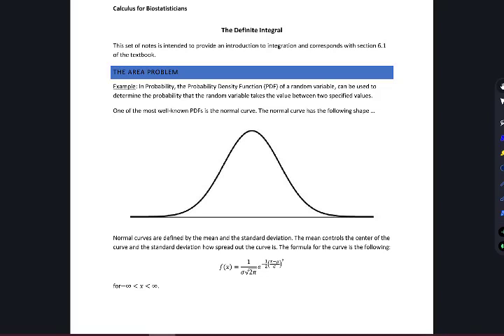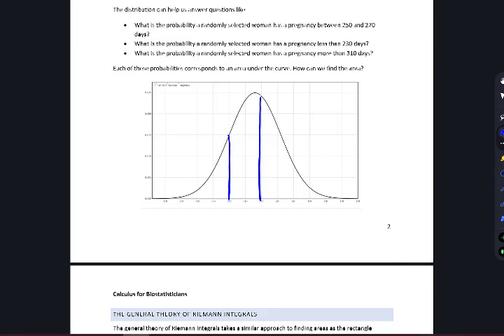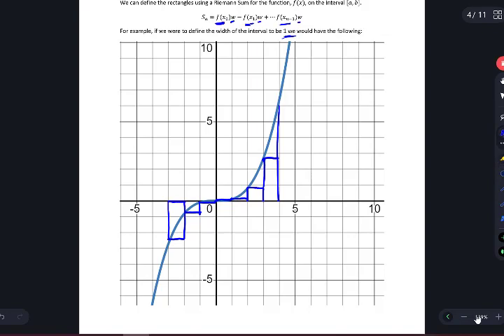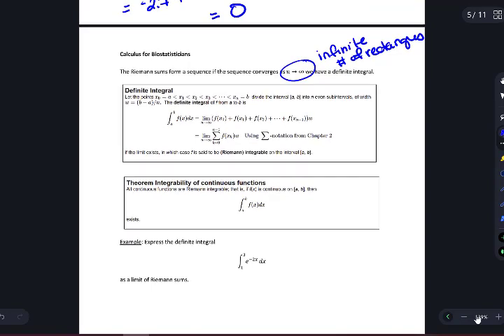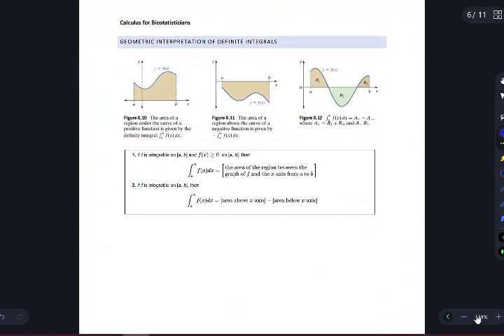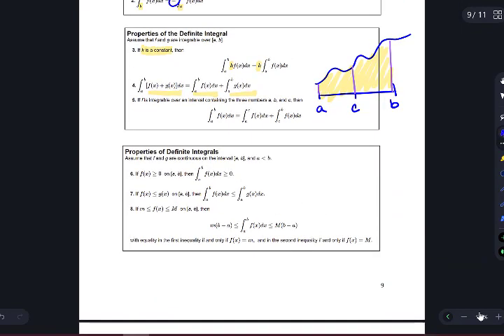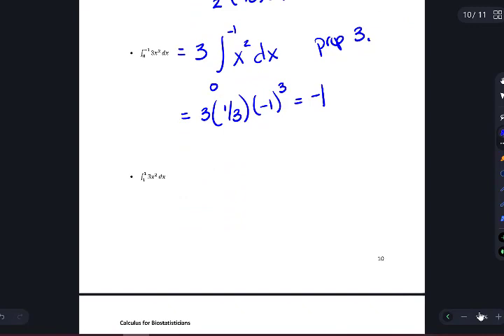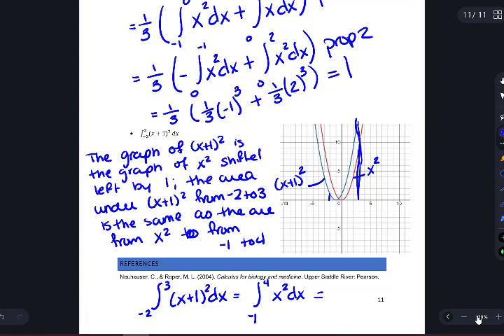Calculus for Biostatisticians: The Definite Integral